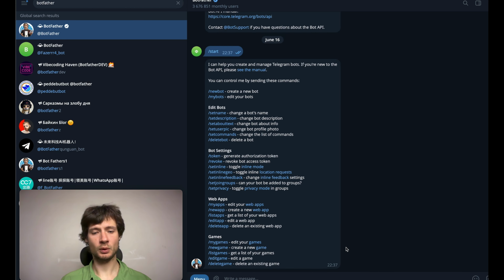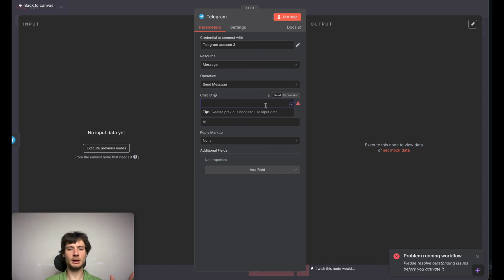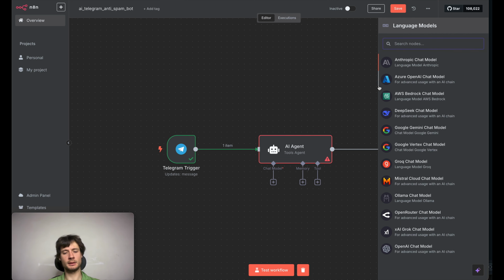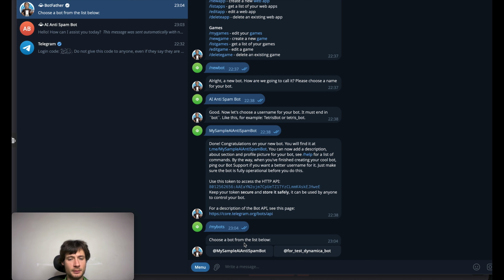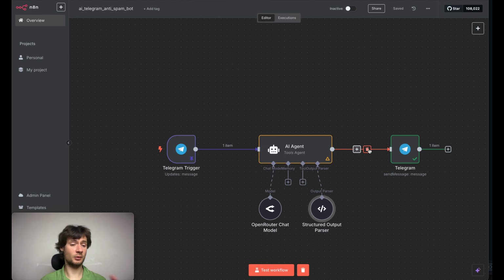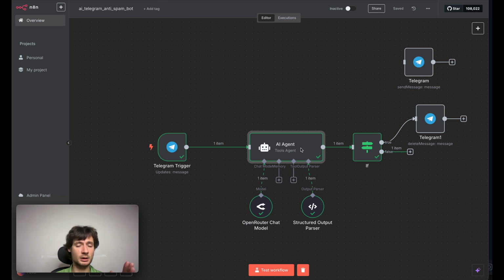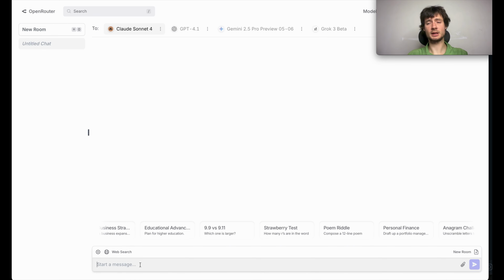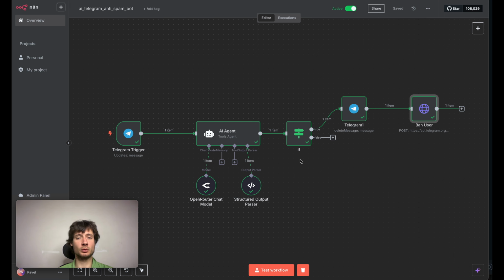Create an Automatic Telegram Spam Blocker with n8n – Full Guide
How to Create a Telegram Anti-Spam Bot in n8n | Step-by-Step Tutorial | Block Telegram Spam Automatically

In this video, I walk you through a detailed, step-by-step tutorial on how to build a Telegram chatbot that automatically bans spammers using n8n – the powerful no-code automation platform. This guide is perfect for both beginners and experienced users who want to protect their Telegram communities from unwanted messages and spam.

🔹 In this video, you will learn:
- How to set up n8n for Telegram integration
- How to connect your Telegram bot to your group or channel
- How to automatically detect and ban spammers in your chats
- How to use anti-spam workflows and templates
- How to secure your Telegram group from bots and flooders

By the end of this tutorial, you’ll be able to deploy and configure your own anti-spam bot in n8n, with no coding required!

Please note: This bot is much more advanced and reliable than the one created in this video. If you need a robust solution, we highly recommend using it!